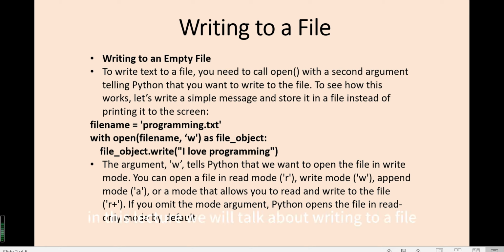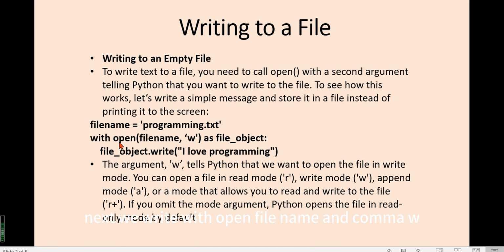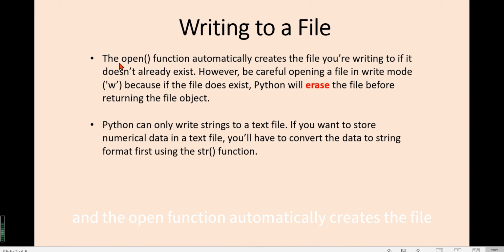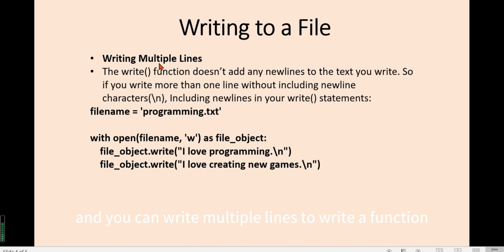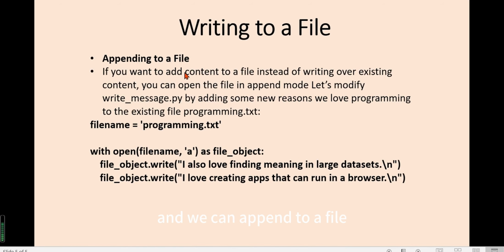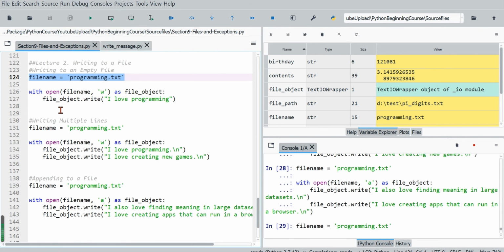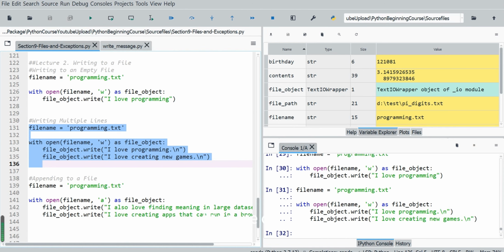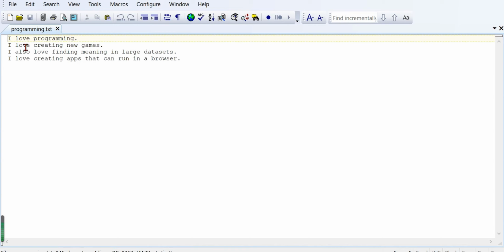Python basic course | Writing to file in Python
To write text to a file, you need to call open() with a second argument telling Python that you want to write to the file.